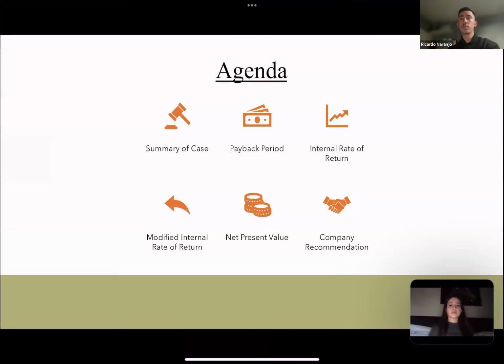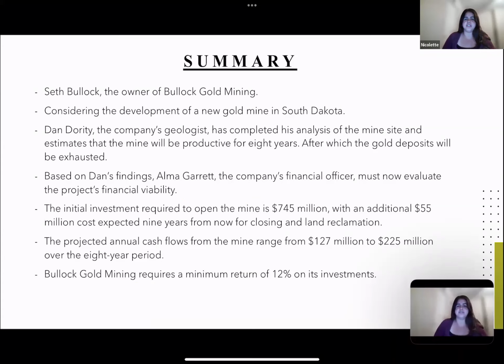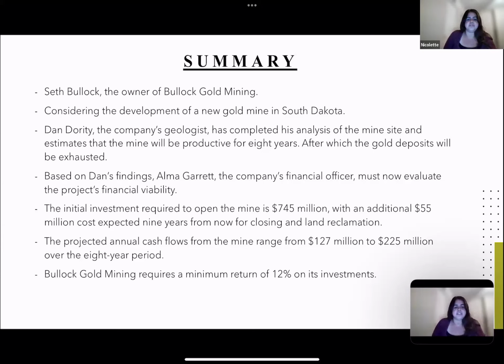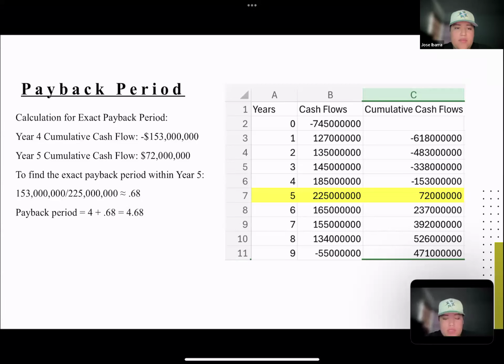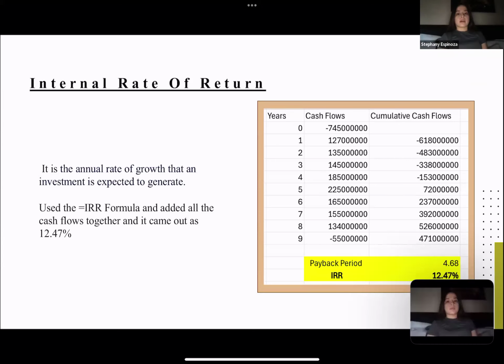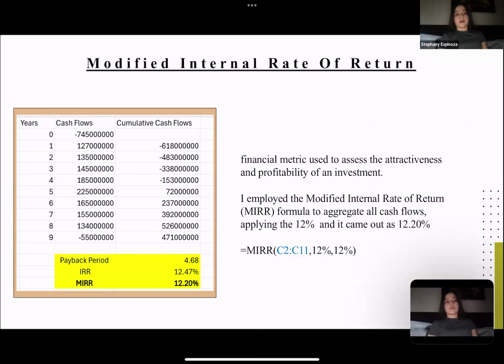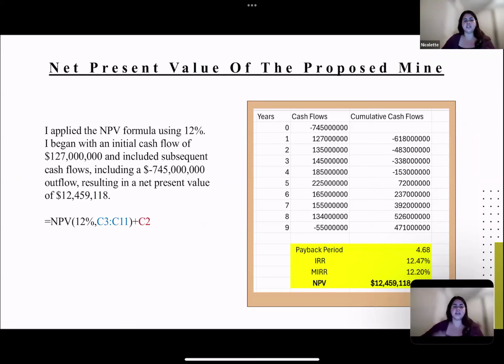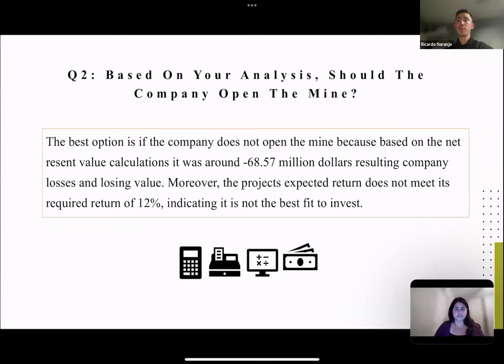Case Study 5: Bullock Gold Mining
Case Study 5: Bullock Gold Mining (Group 6)